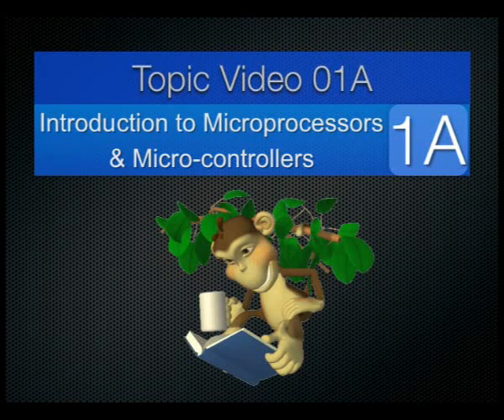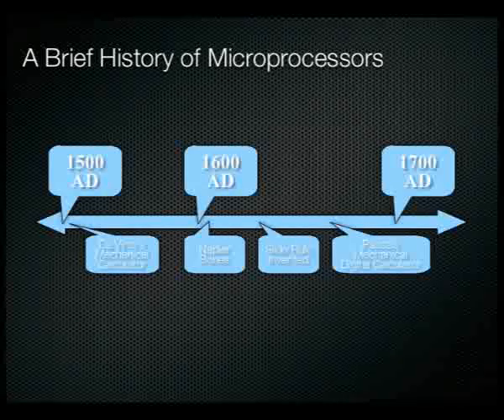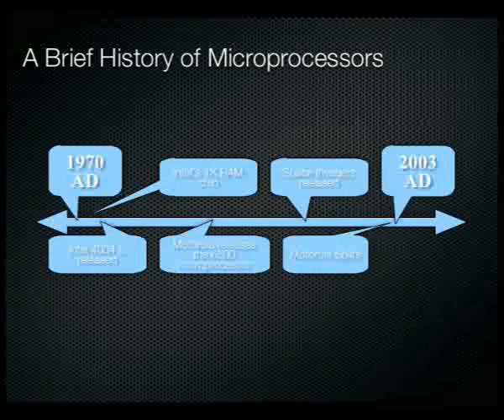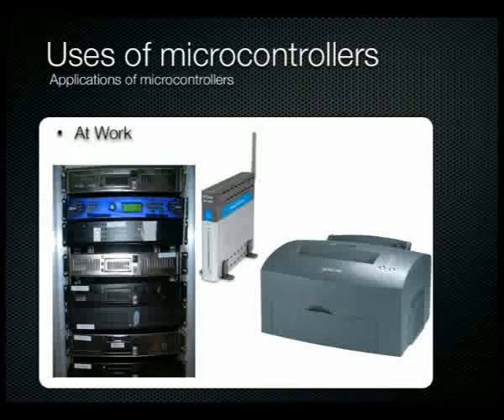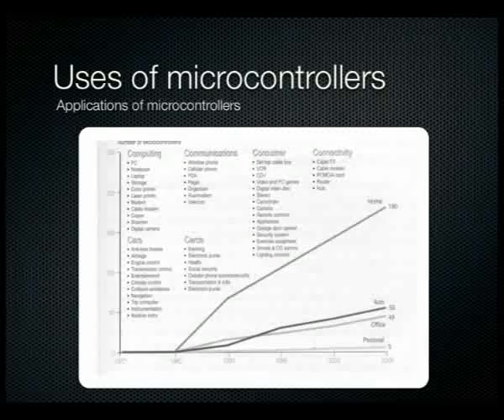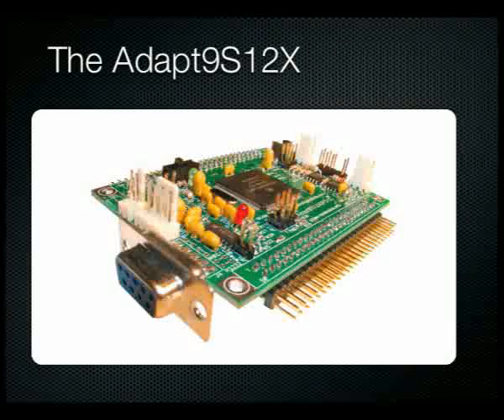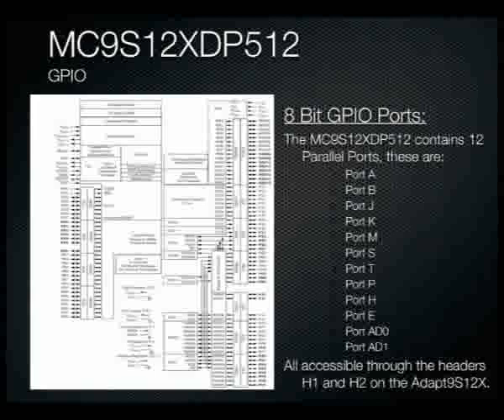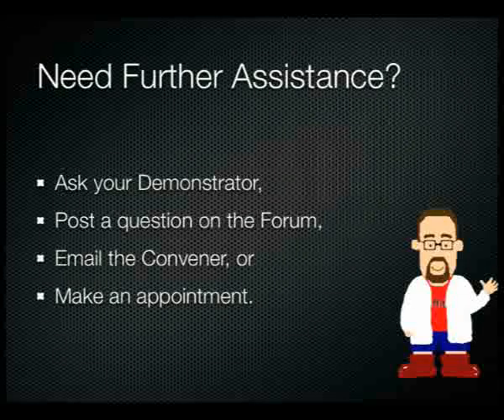Topic01A - Introduction to Microprocessors and Microcontrollers Part A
The first part of a two part introduction to microprocessors and microcontrollers.